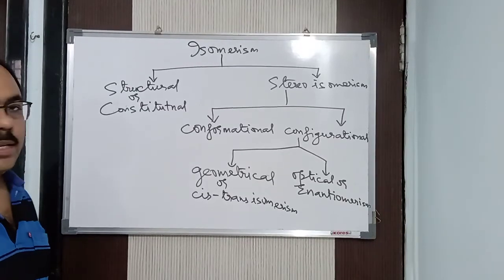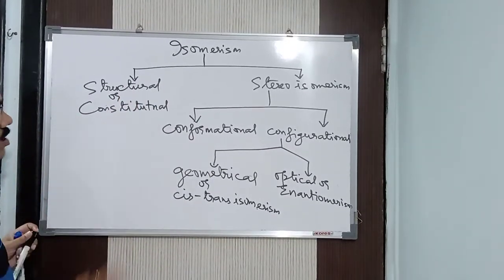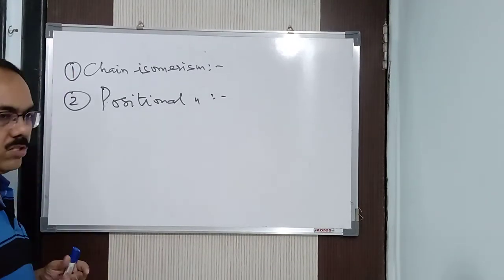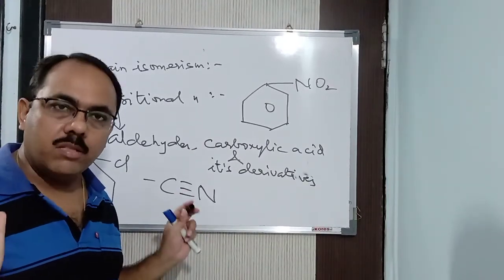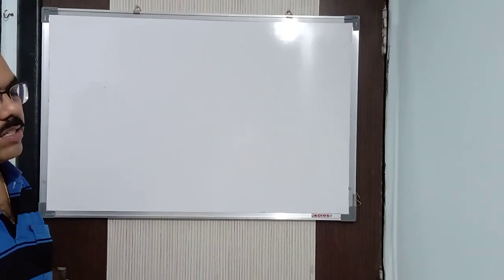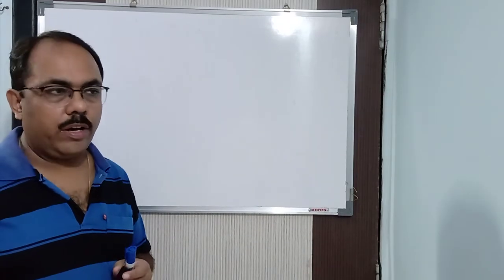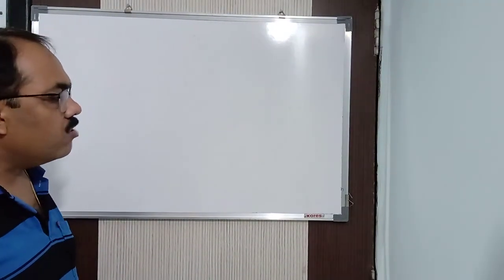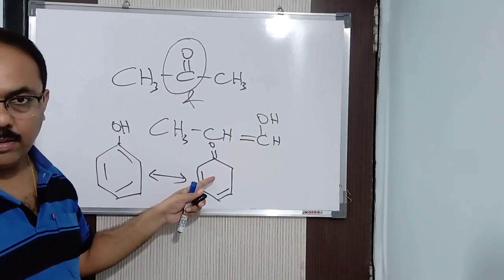Entrance part 1Nomenclature